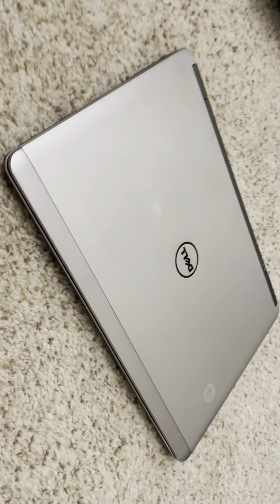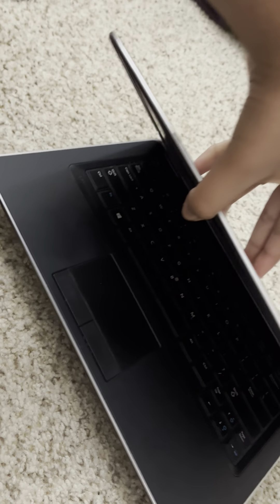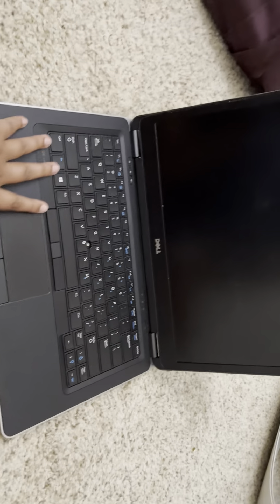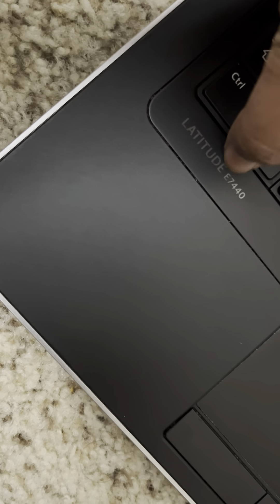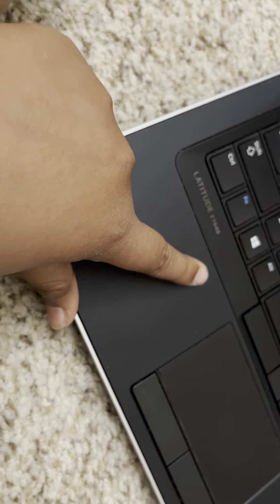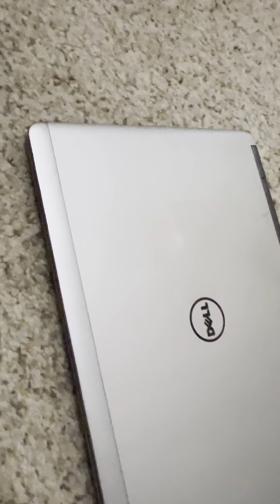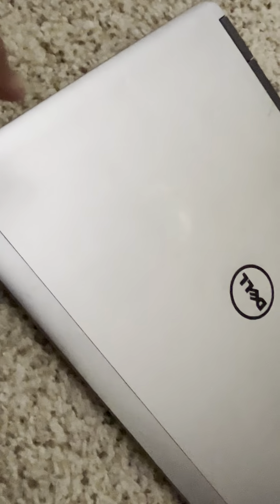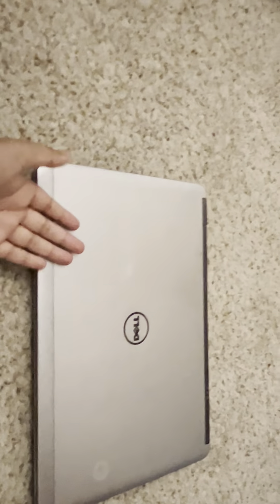How it all started dell latitude E7440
My first laptop. And upcoming review is iPhone 1 :)